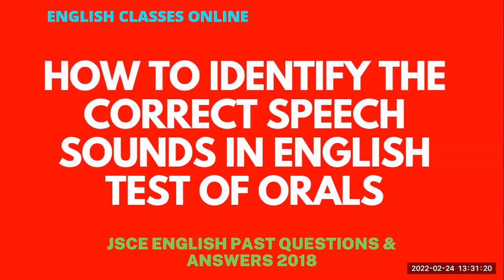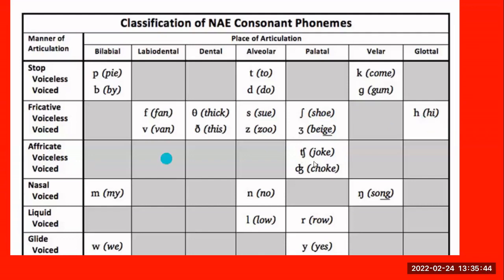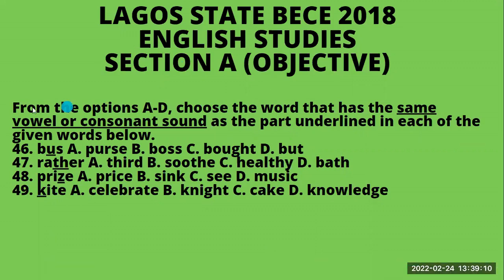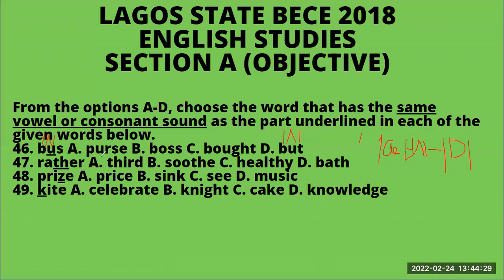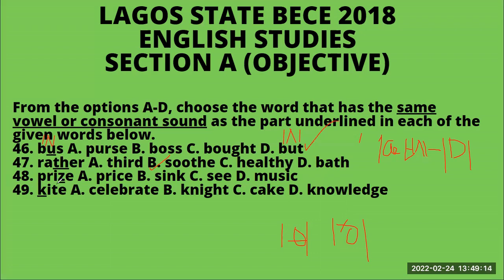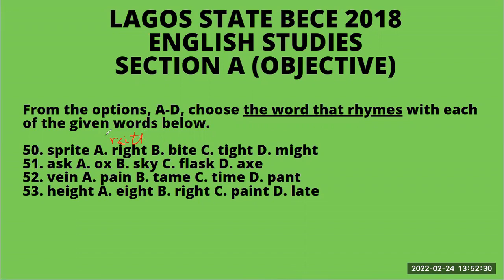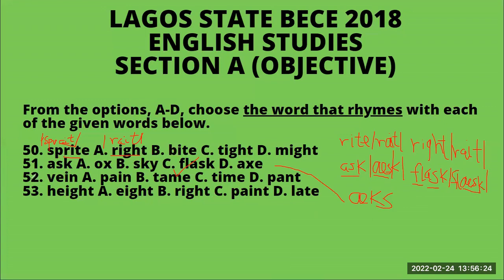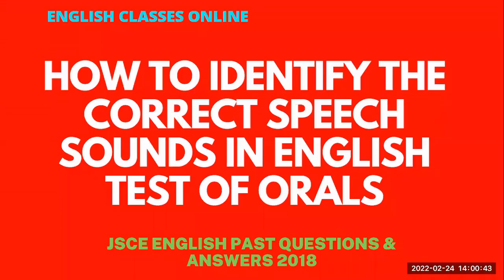HOW TO IDENTIFY THE CORRECT SPEECH SOUNDS IN THE ENGLISH TEST OF ORALS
Test of orals is a frequently occurring question in most English exams. In this video, you'll learn how to answer English oral questions correctly and be able to score high in the exam.